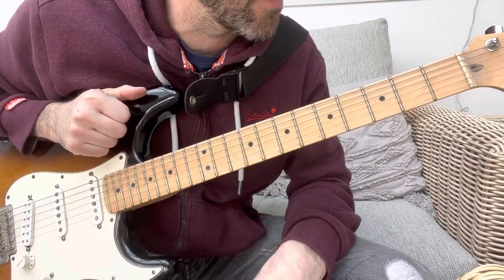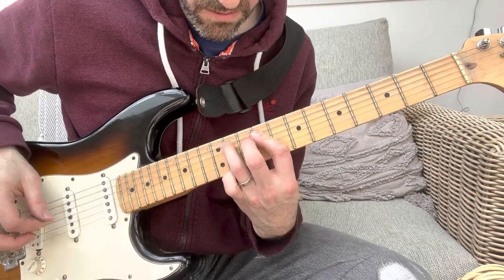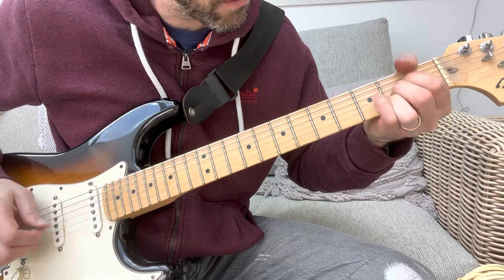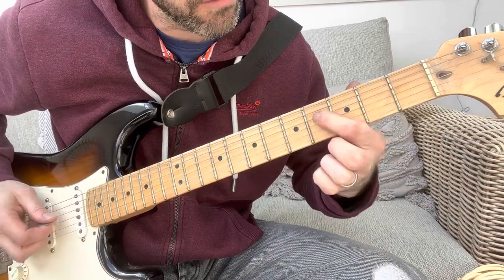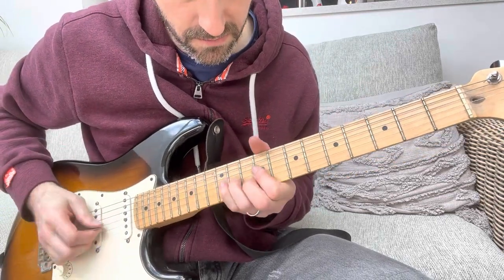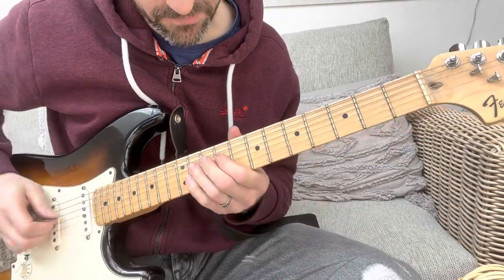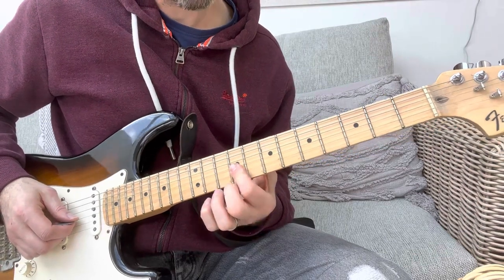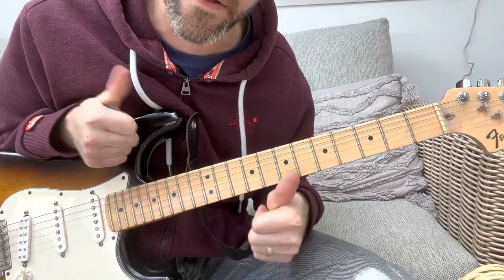How to play Chasing Rainbows by Shed Seven guitar tutorial